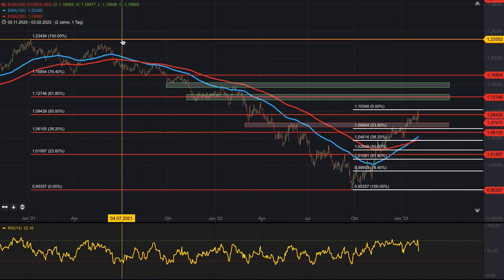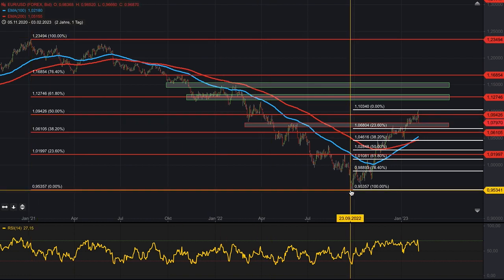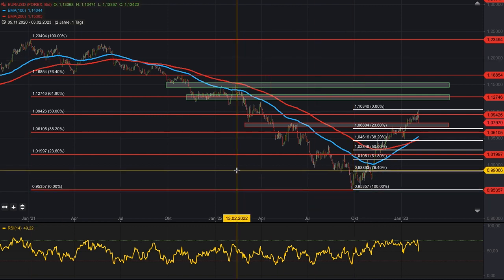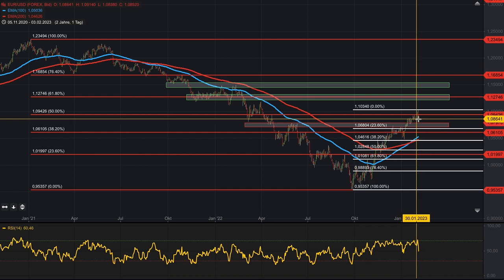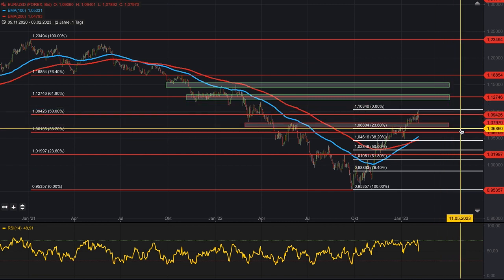EUR/USD – interest rate differentials melt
With 25 basis points from the Fed and 50 basis points from the ECB, the interest rate differentials are narrowing once again.
On top of that: The latest energy situation in Europe makes it less likely of facing an apocalyptic recession the markets priced in around summer 2022 with skyrocketing natural gas prices.
Where are we possibly heading to?